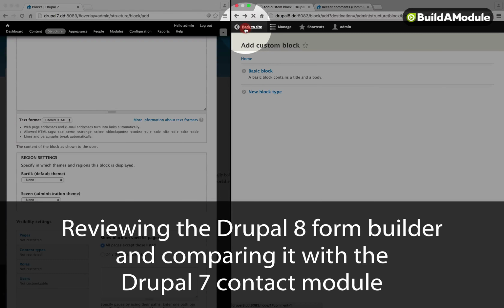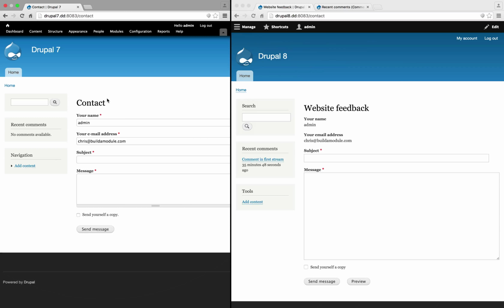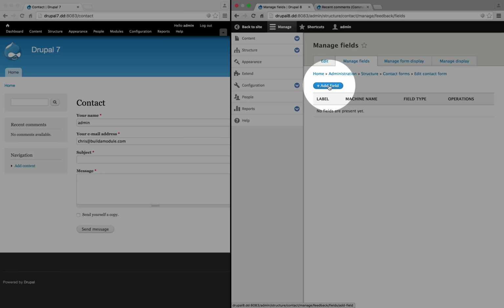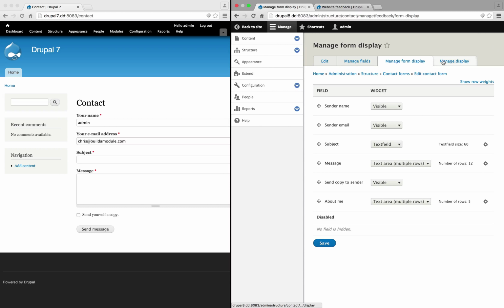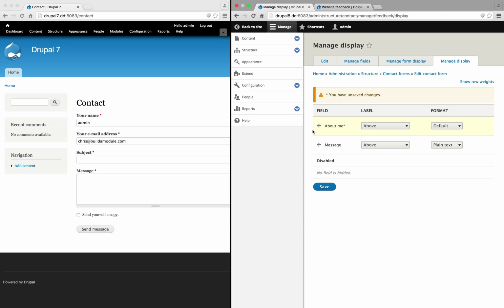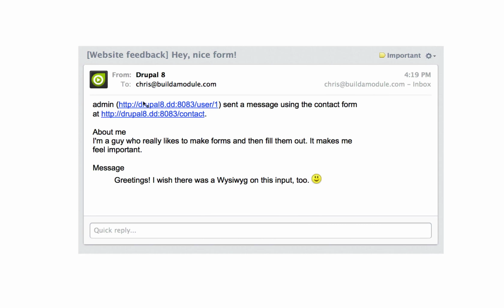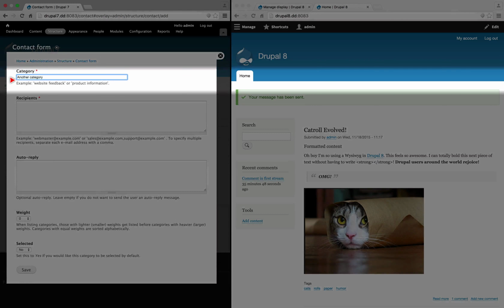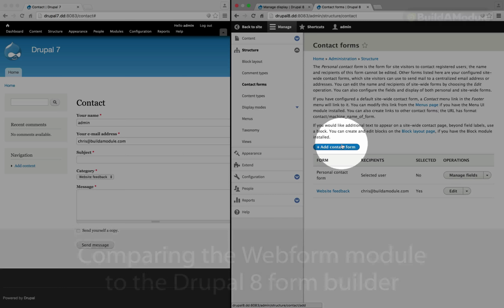51. Reviewing the Drupal 8 form builder and comparing it with the Drupal 7 contact module